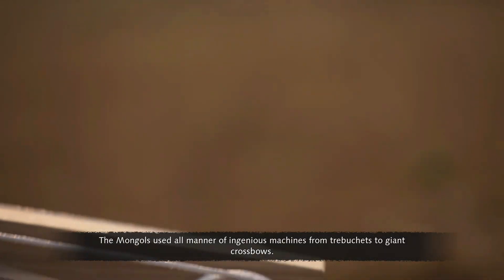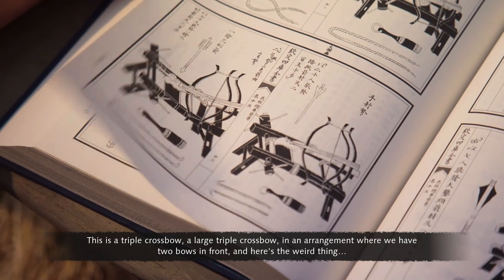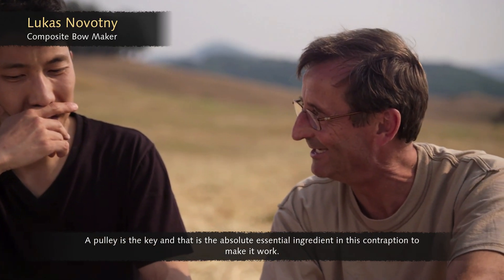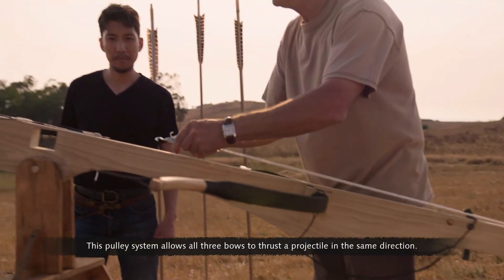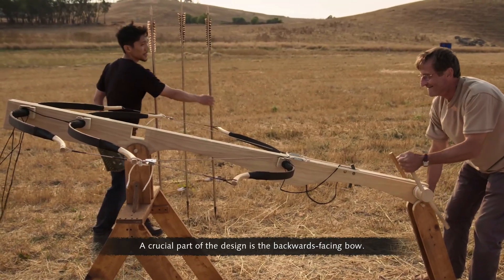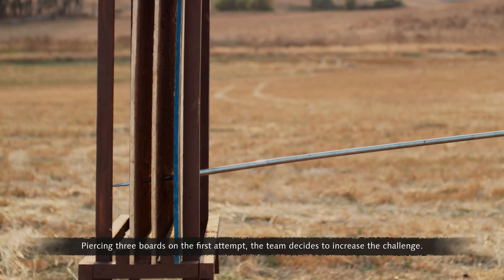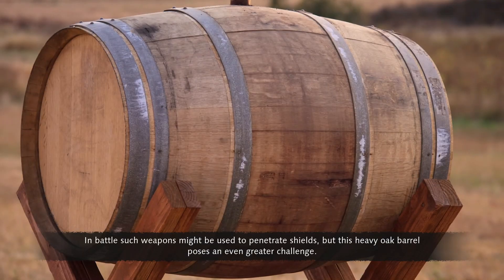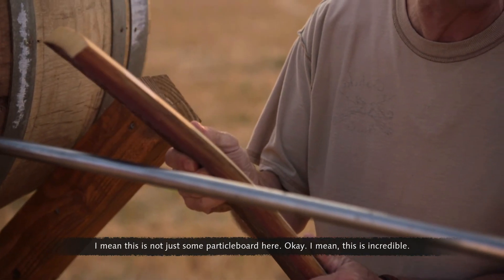Age of Empire IV //LORE 0026 (Medieval Lore - Multibow Crossbow) (LORE)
There a discord link if you wanna chat and hang around but mostly I'm playing with CF for most of my time and it's gonna be a duo game session. hangout and have fun maybe you find someone to play with here in my community the "Arkendrey Gaming"